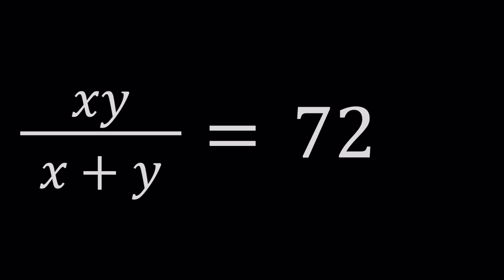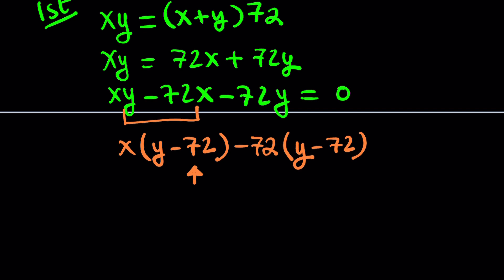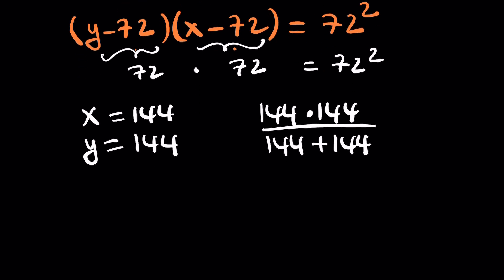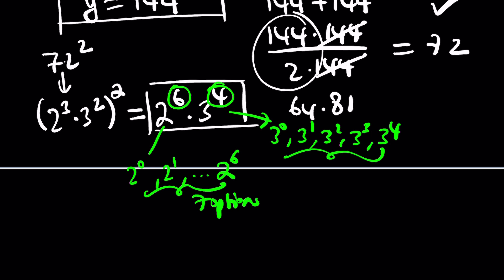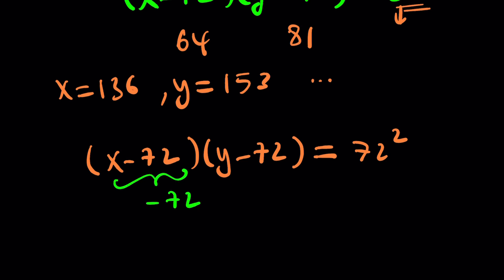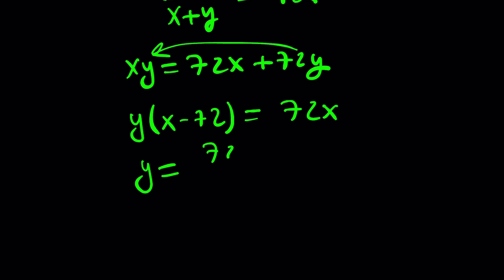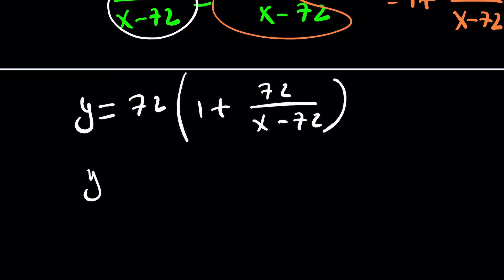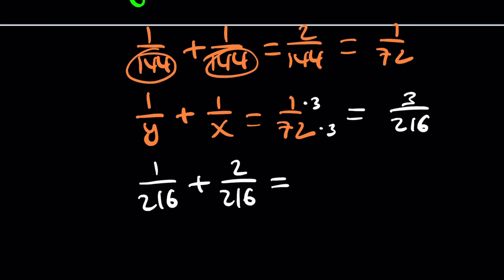Integer Pairs That Balance Perfectly